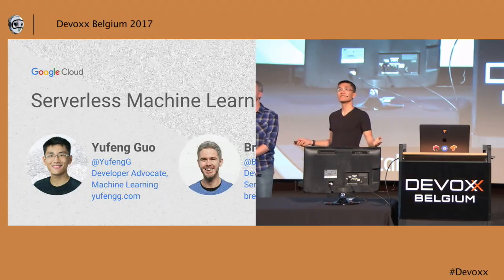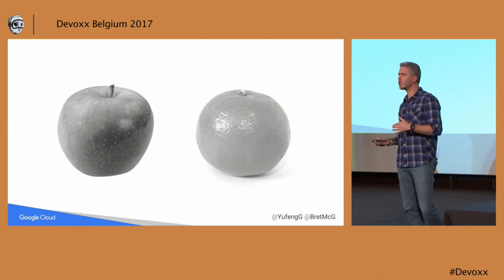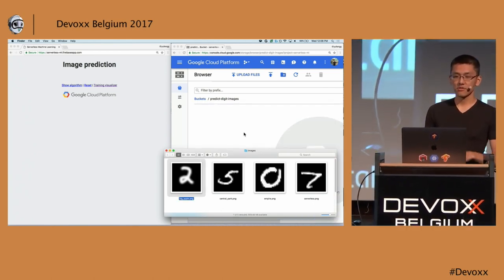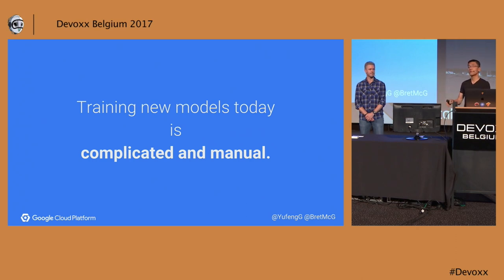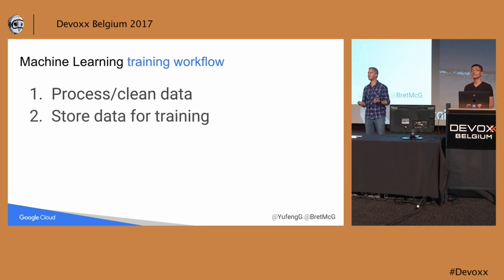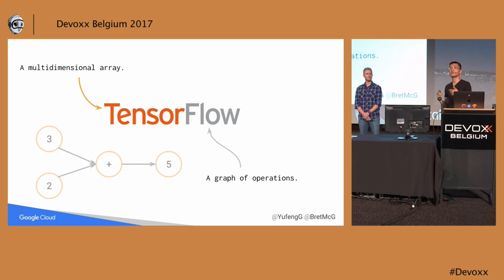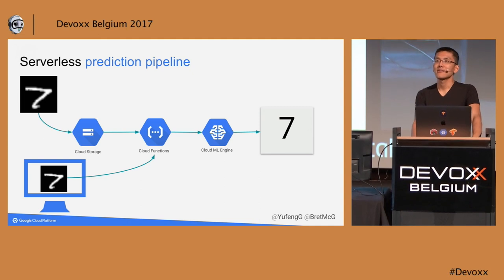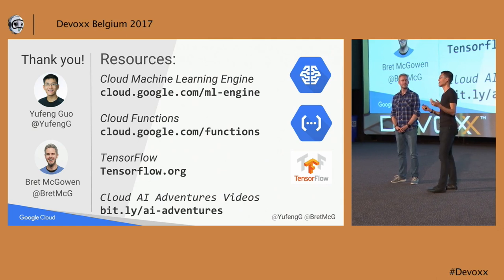Serverless Machine Learning: a beginner's guide by Bret McGowen and Yufeng Guo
New to serverless or new to machine learning? We'll introduce both and show how serverless technology can make it even easier to use machine learning in your applications.

You will get an overview of machine learning today, how it's been typically done, and then we will dive into how to create a complete serverless machine learning pipeline, from training to prediction. No machine learning background needed!

Typically machine learning has been reserved for large datasets that take a long time to process, and require hefty backend systems. Serverless lets you stop worrying about managing those large datasets and infrastructure and instead on getting the most value out of your data.

# Bret McGowen
Bret is on the Google Cloud Platform team at Google, focusing on developer-oriented products like App Engine, Compute Engine, the Cloud Vision API, Firebase and more. He's currently an aspiring Node.js developer. Prior to Google, Bret came from Texas, having worked in the cloud industry at Rackspace as a software engineer building the RackConnect hybrid hosting product. Before that, he led engineering teams at e-commerce, non-profit and startup companies. He's often on the running trail, volleyball court or kickball field.

Bret earned a bachelor’s degree in computer science from Texas A&M University.

# Yufeng Guo
Yufeng is a Developer Advocate for the Google Cloud Platform, where he is trying to make machine learning more understandable and usable for all. He is enjoys hearing about new and interesting applications of machine learning, share your use case with him on Twitter @YufengG